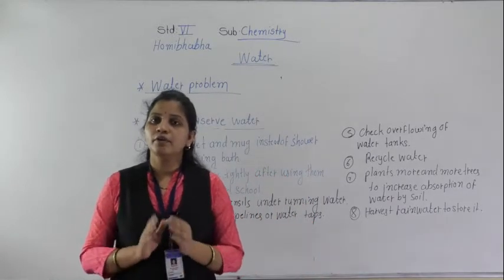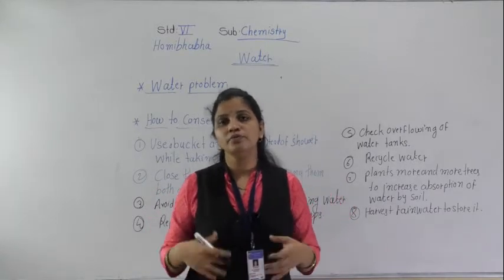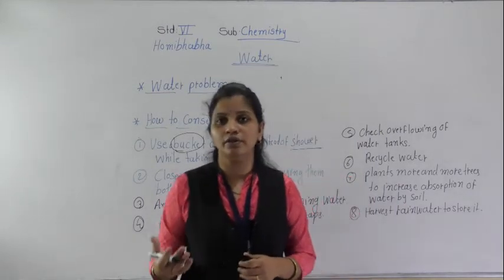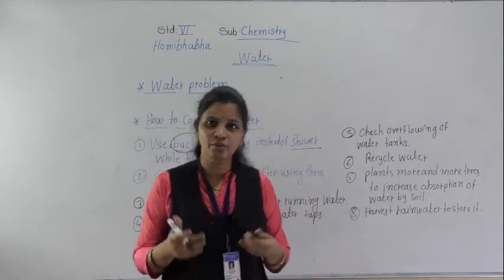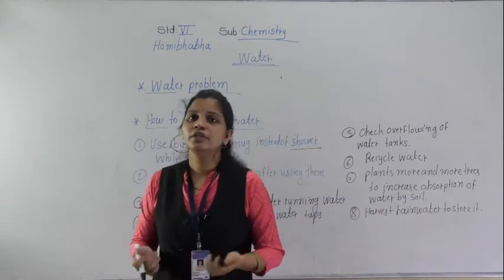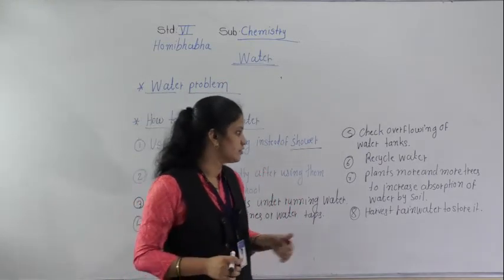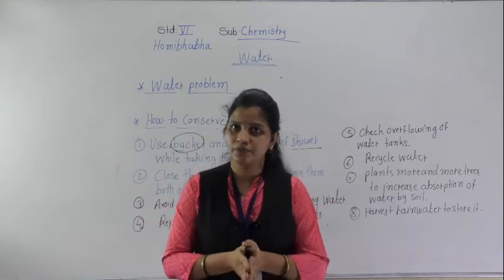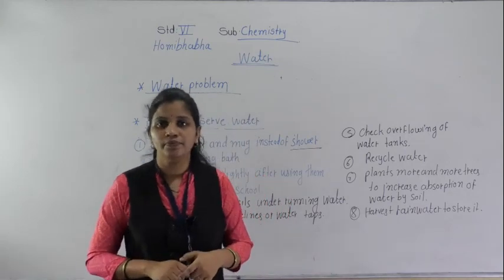class vi homibhabha water 7